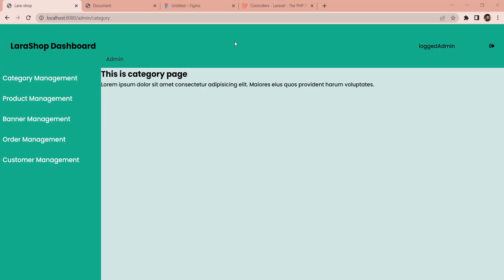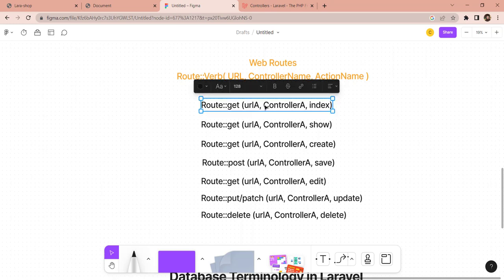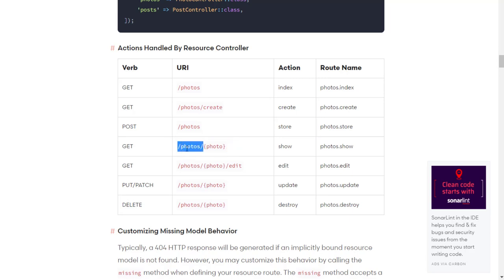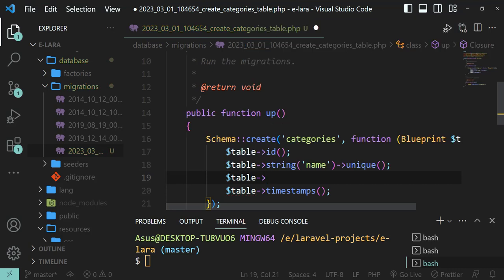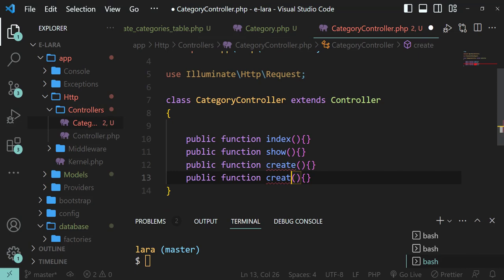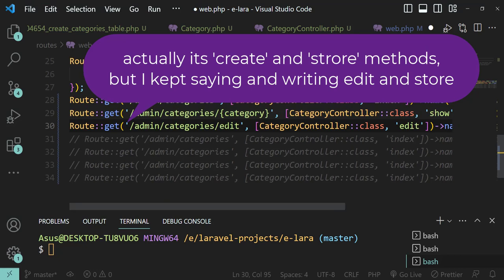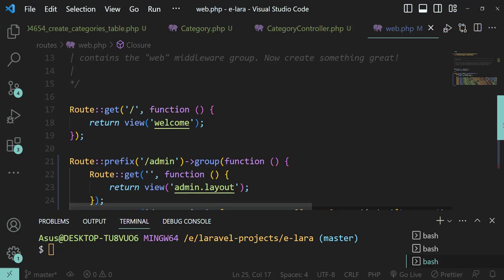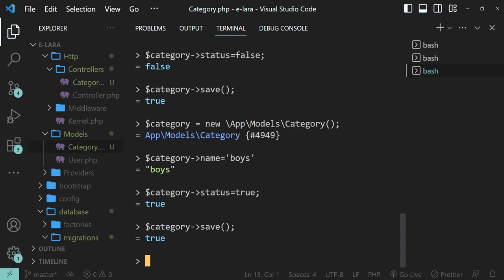Laravel with Livewire E-commerce Website | Beginner Friendly - Part 3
In this series we are going to learn Laravel by implementing an e-commerce Laravel project and keep learning relevant concepts along the way. For dynamic communication with server side without refreshing the page we will use Livewire. Livewire will do all the work which javascript and fetch/ajax calls are supposed to do. For styling we will be using SASS.
This part 3 of this series. Hope you will like it.
Chapters
0:00 Introduction
0:32 Resource vs Model
1:31 CRUD operations, HTTP verbs & Controller actions
7:00 Web Routes
9:34 Difference between Model, Migration and Migrate
12:00 Eloquent Model vs Query Builder
13:04 Conventions for URIs, Route parameters & Route Names
16:17 DB connectivity settings
19:06 Categories Migration (table creation)
25:52 Eloquent Model creation for categories table
27:16 Changing default tables association of any eloquent model
27:47 Category Controller creation
28:20 Defining Controller actions
30:54 Controller creation with --resource flag
32:10 Web routes for CategoryController
34:46 Route parameters
39:00 Precautions while defining web routes with parameters
41:36 Grouping web routes with prefix
43:32 Grouping web routes with controller name
45:24 Command line tinkering